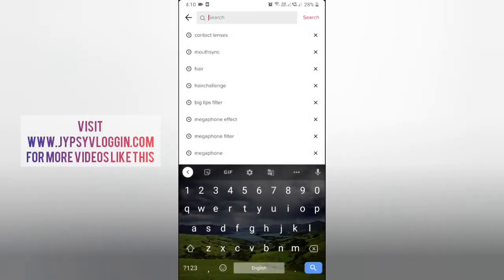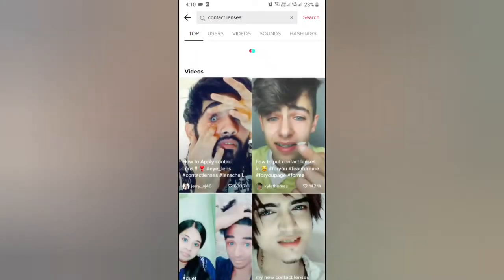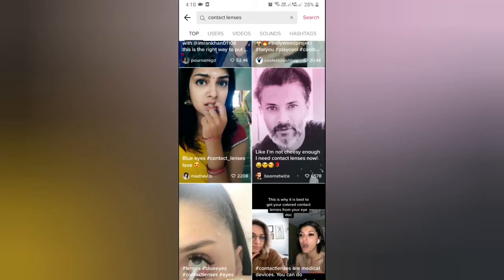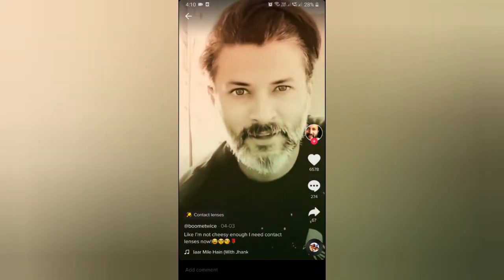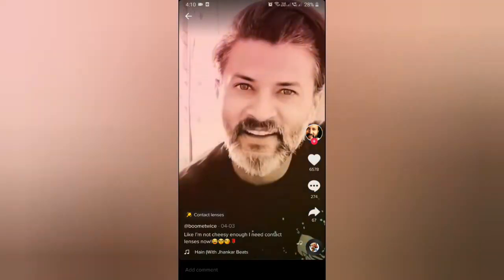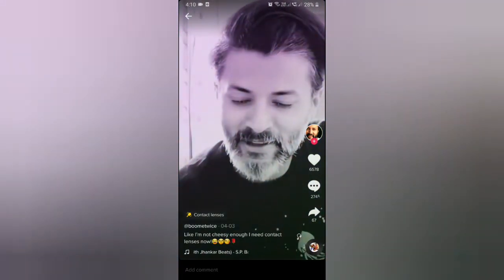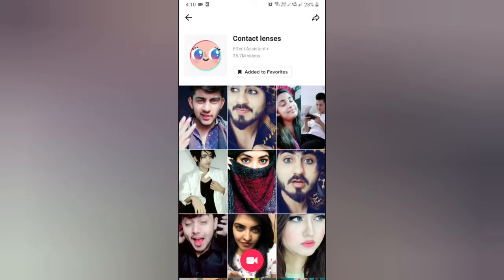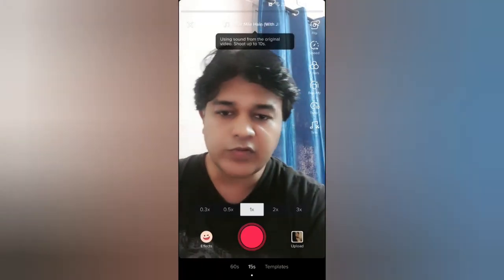How to get green eyes filter on tiktok